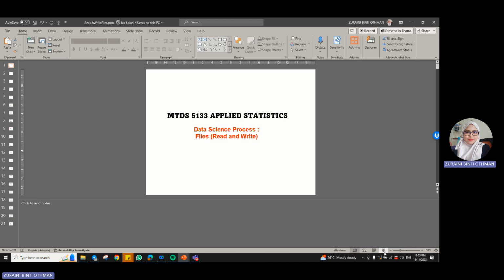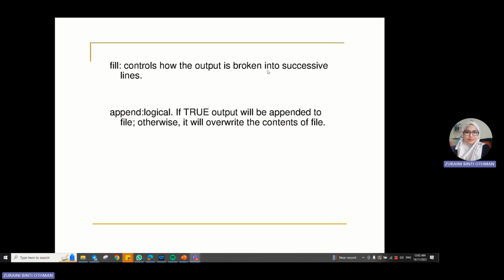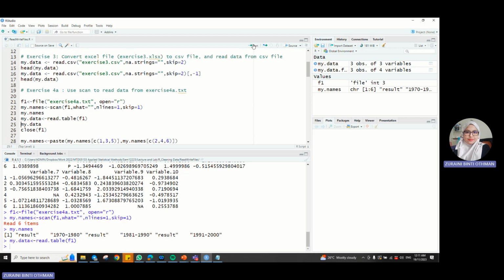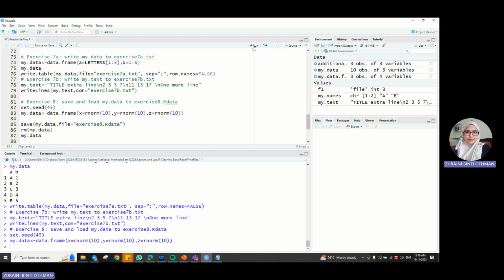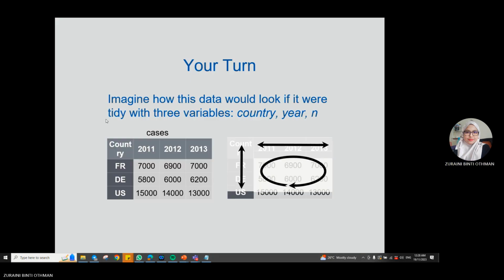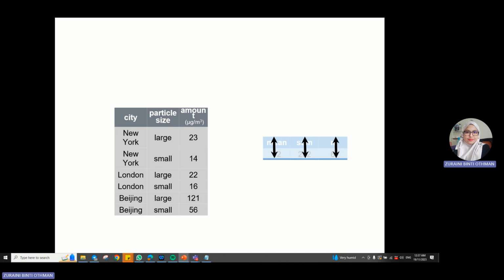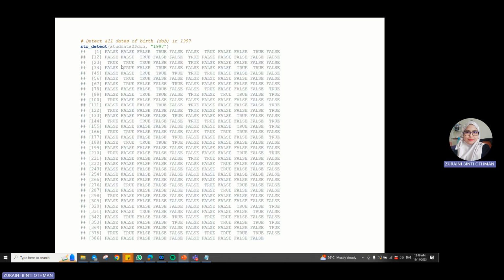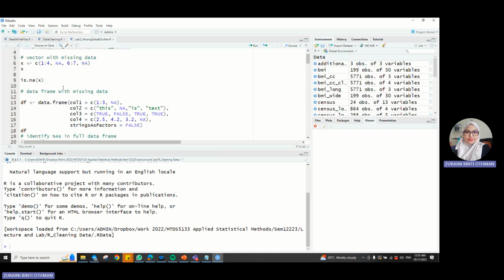Week 6 MTDS 5133